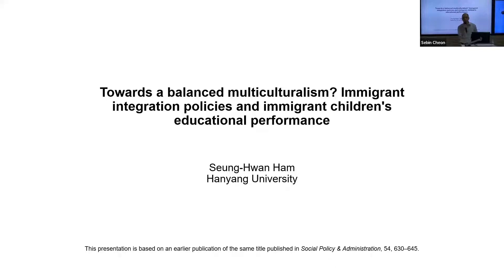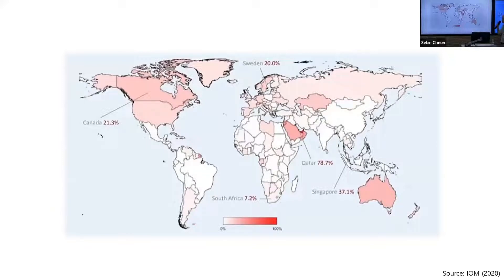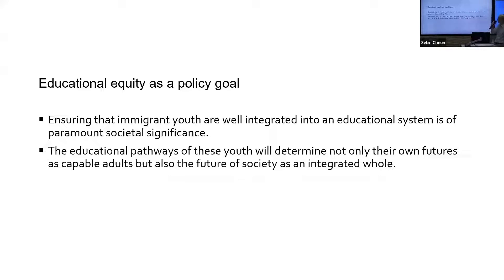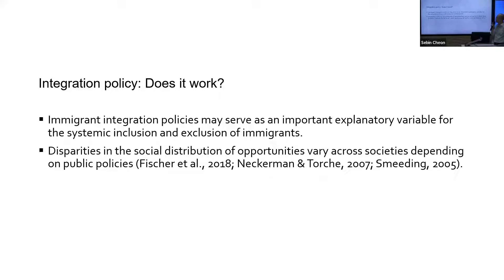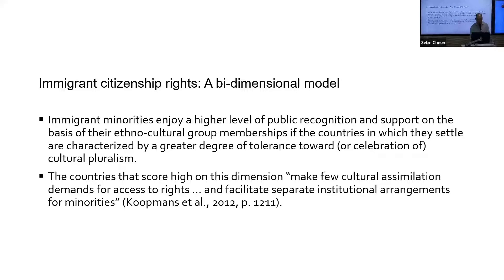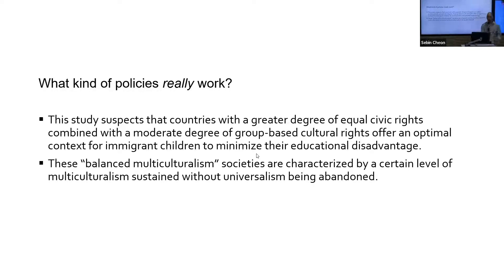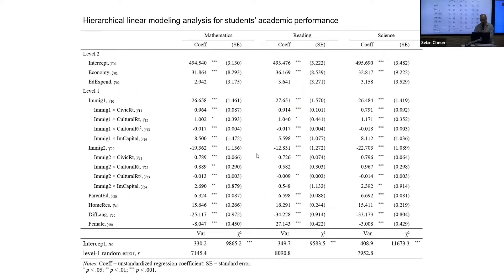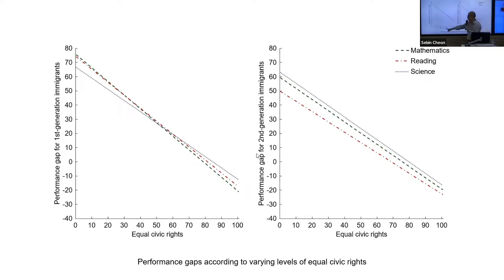서울대학교 교육종합연구원 22.05.18 국제학술대회 발표3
"Towards a Balanced Multiculturalism? Immigrant Integration Policies and Immigrant Children's Educational Performance" - Seung-Hwan Ham (Hanyang University, Korea)